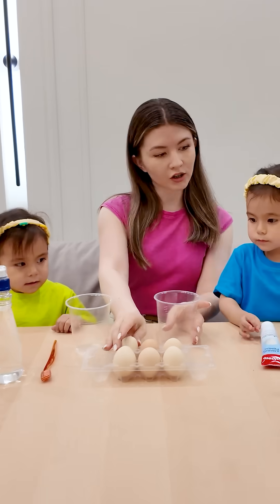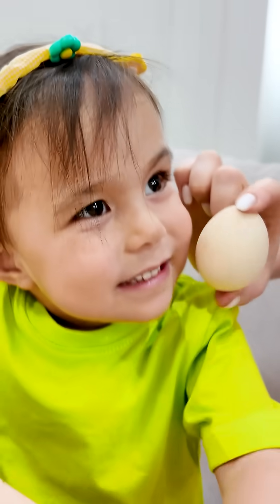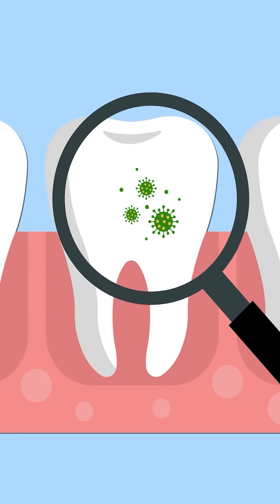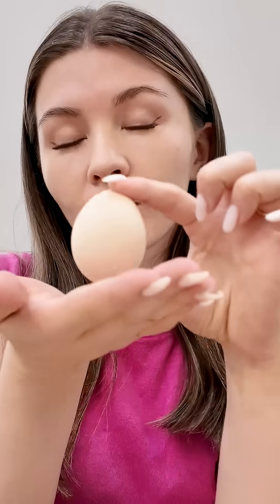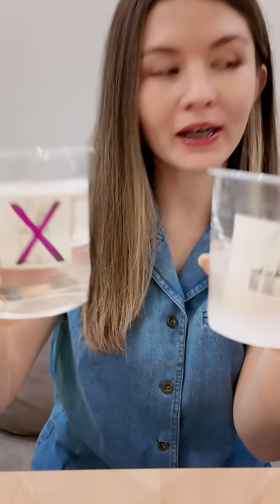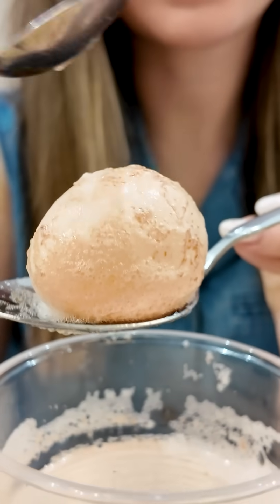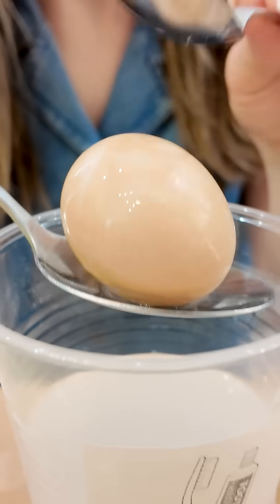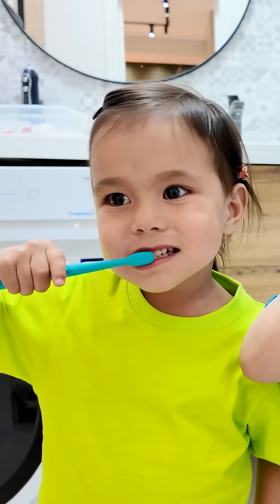What Happens When Kids Don’t Brush Teeth?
Twin Twin used eggs and vinegar to show what happens when you don’t brush your teeth — and the results were CRAZY! 😱 One egg was protected with toothpaste, and the other wasn’t... Guess which one turned into jelly?!

Yasmin and Leysan from Twin Twin learned that vinegar is like the acid bacteria make in our mouths when we eat sugar, and brushing helps protect our teeth — just like toothpaste protected the eggshell!